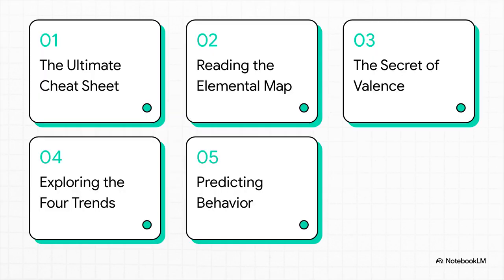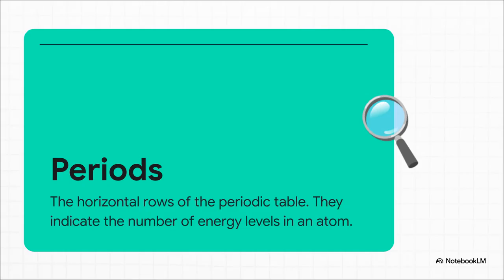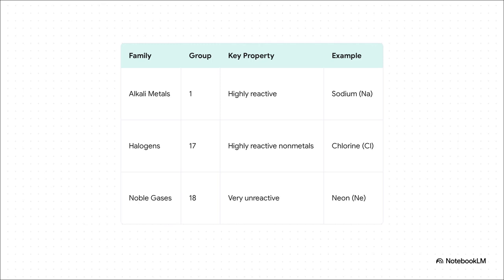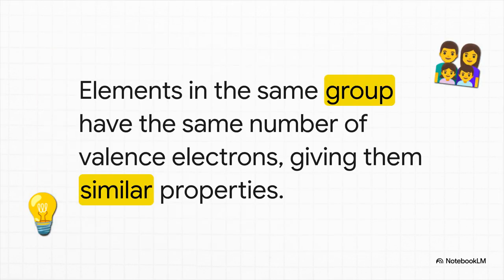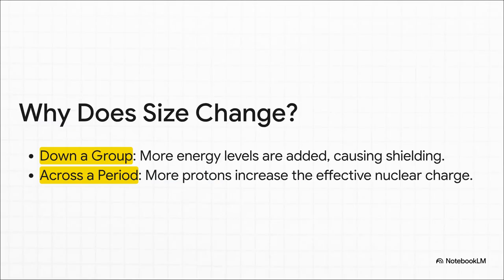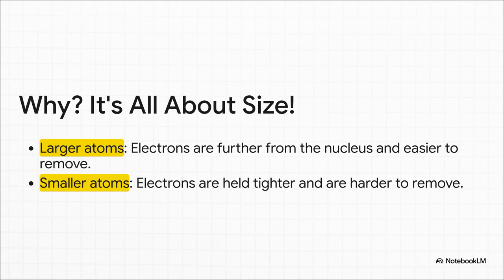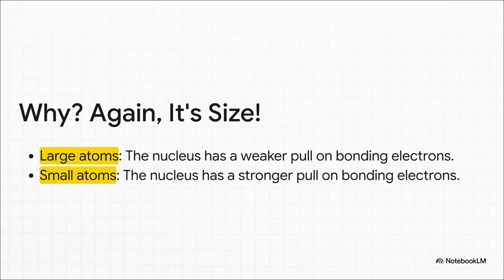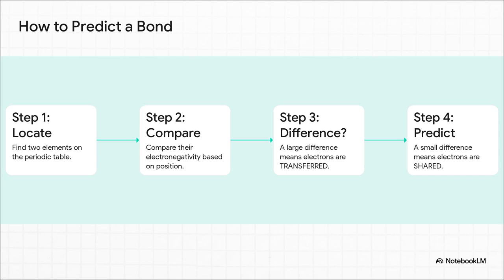Periodic Table Map to Matter